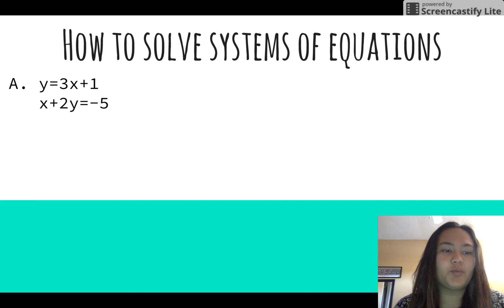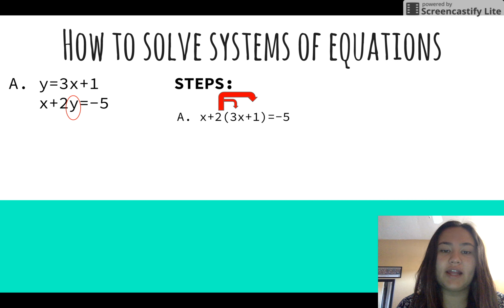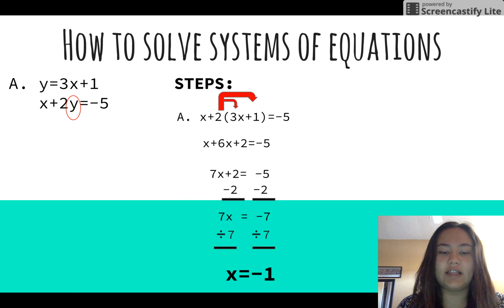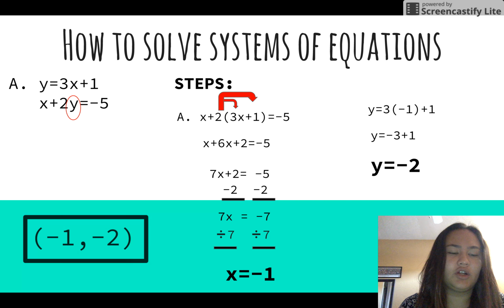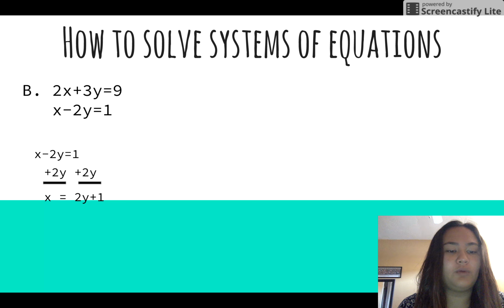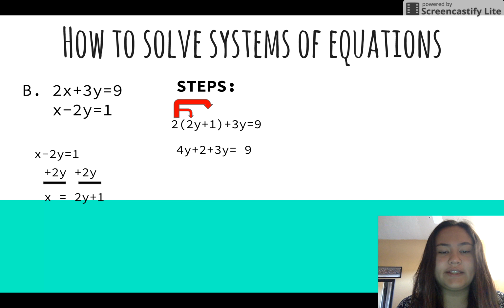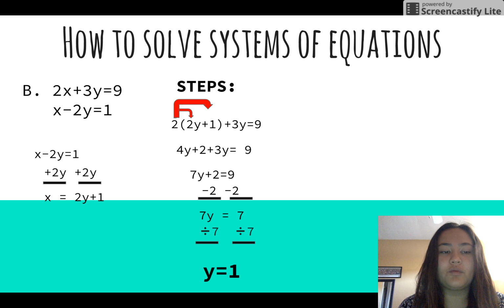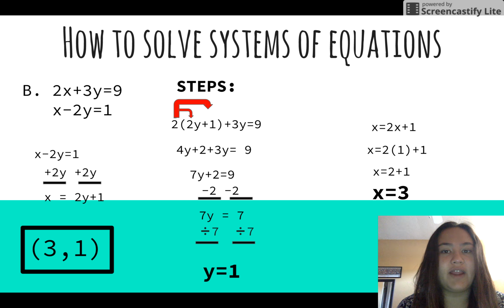5-22 Cayla SystemsOfEquations